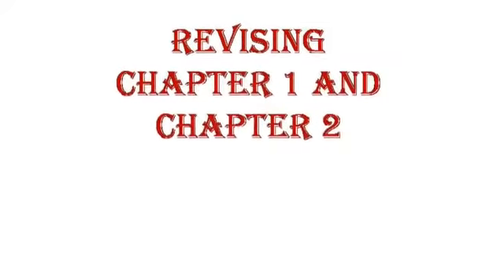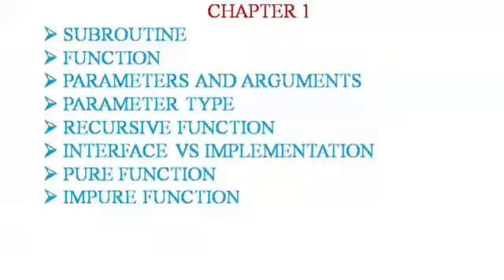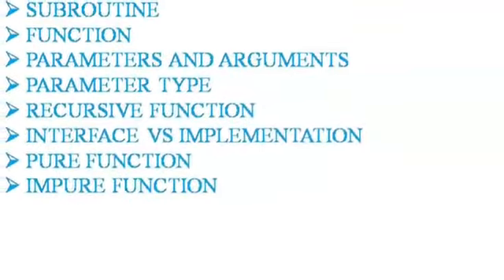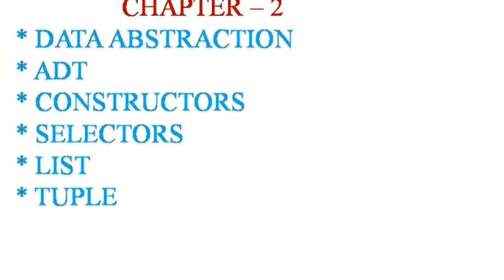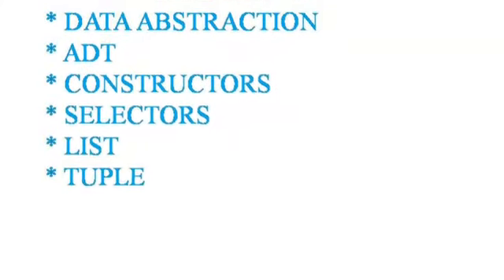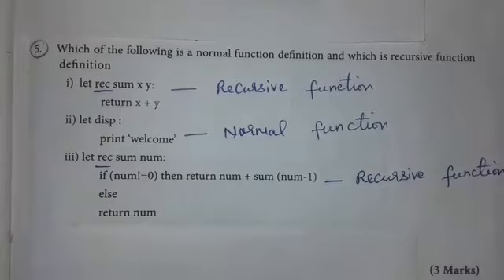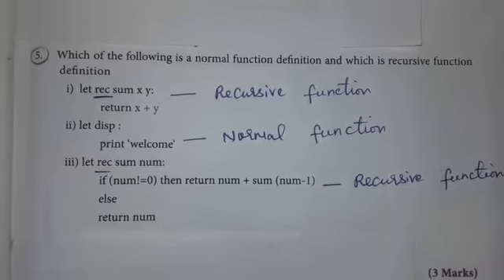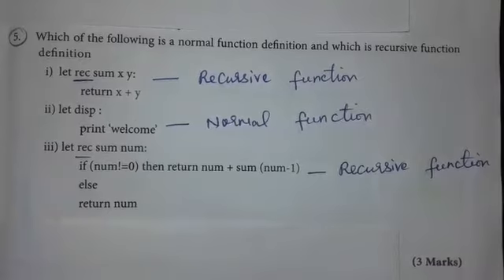Is data abstraction solve complex problem